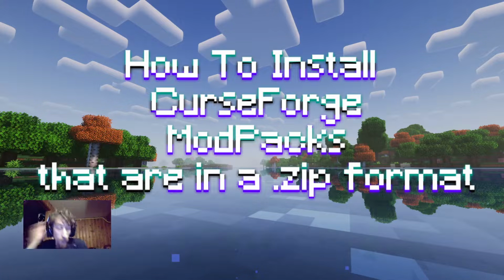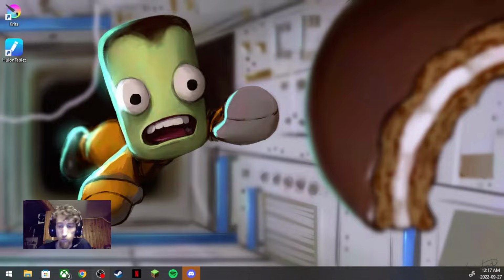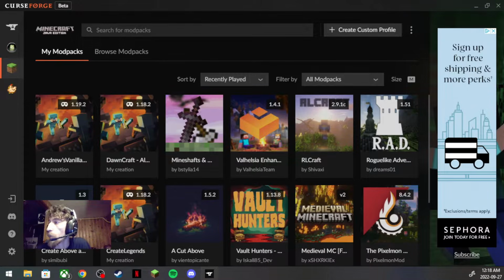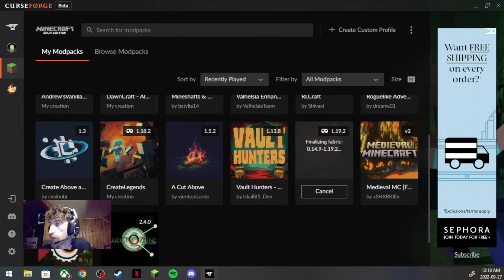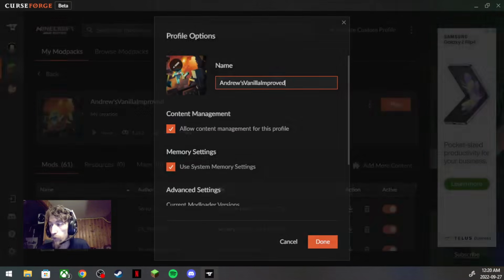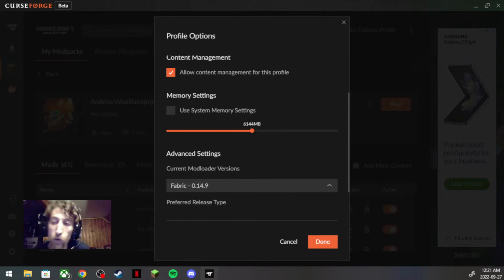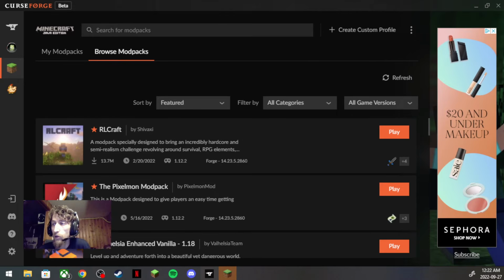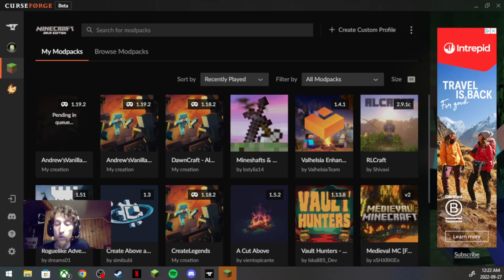How to Install CurseForge Modpacks From a .zip File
Just a short, quick video on how to install Curseforge Modpacks, that are in a .zip format.